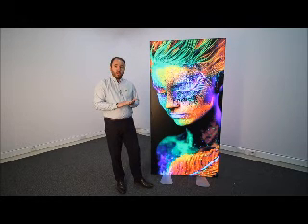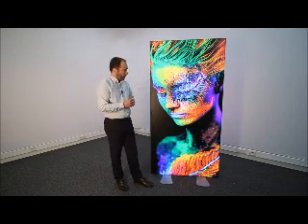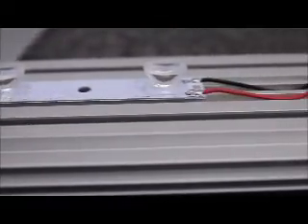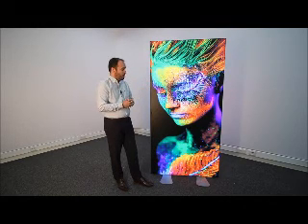Zoom Display - Portable Marketing Solutions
Zoom Display are UK based specialists in the production of portable displays for exhibitions and events.